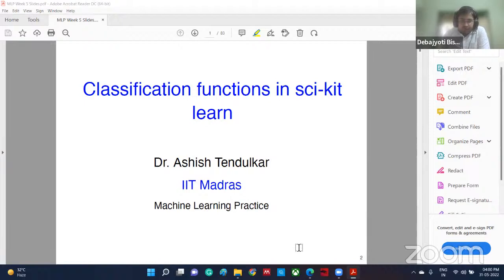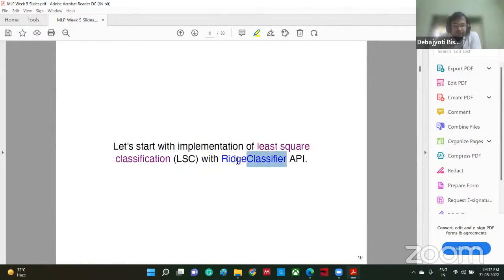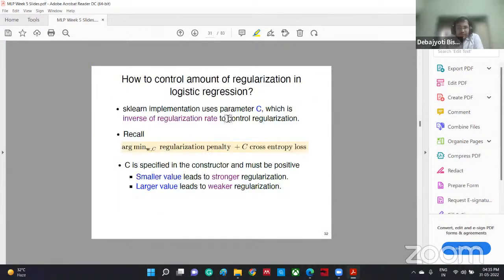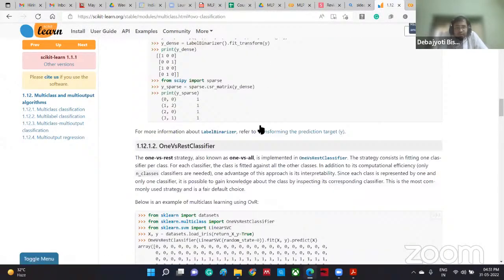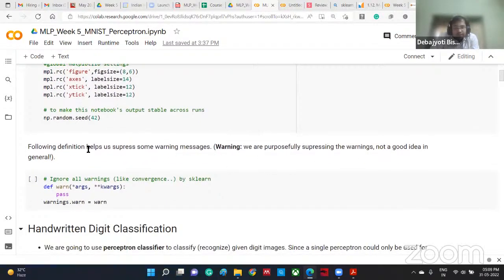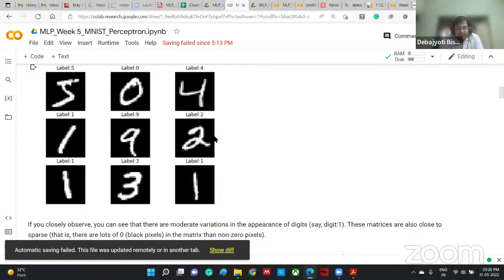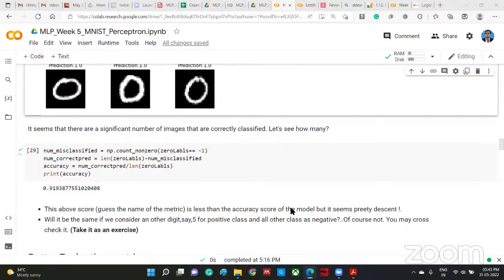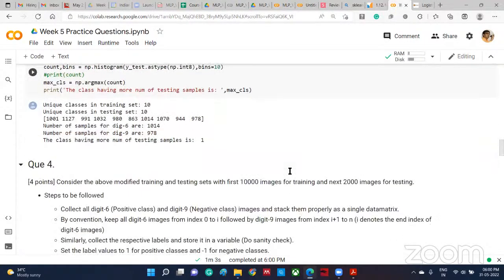MLP - Activity/Practice Ques - Week 5